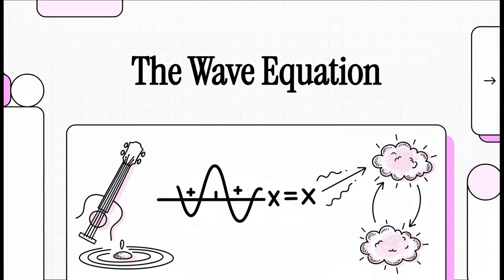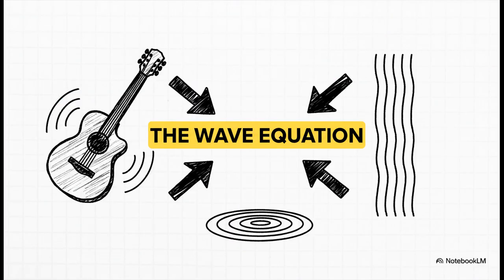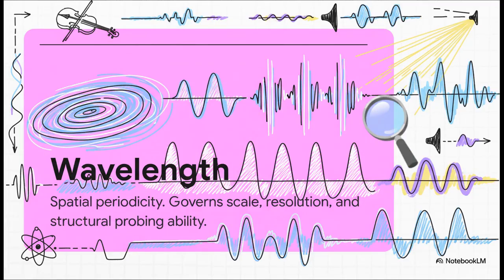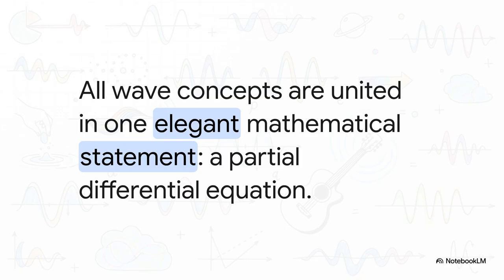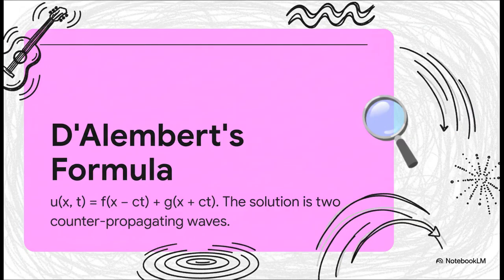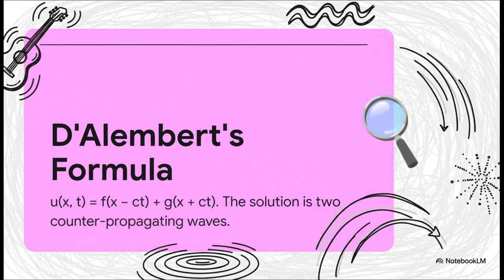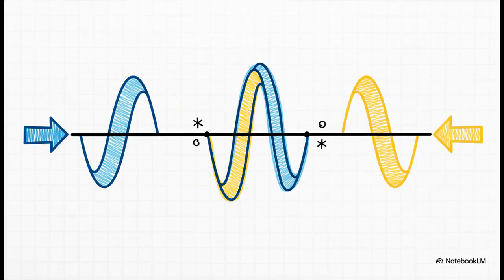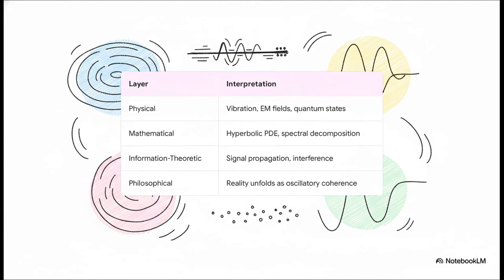Wave Equation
5.23.1. (Amplitude)
5.23.2. (Boundary) Conditions
5.23.3. (D'Alembert's) Formula
5.23.4. (Differential) Equation
5.23.5. (Electromagnetic) Wave
5.23.6. (Frequency)
5.23.7. (General) Solution
5.23.8. (Harmonics)
5.23.9. (Initial) Conditions
5.23.10. (Wave) Justification
5.23.11. (Key) Properties
5.23.12. (Laplace) Equation (vs)
5.23.13. (Maxwell's) Equations
5.23.14. (Nodes)
5.23.15. (Oscillation)
5.23.16. (Phase)
5.23.17. (Quantum) Wave
5.23.18. (Reflection)
5.23.19. (Standing) Wave
5.23.20. (Transmission)
5.23.21. (Uniqueness)
5.23.22. (Velocity)
5.23.23. (Wavelength)
5.23.24. (X-Direction)
5.23.25. (Y-Direction)
5.23.26. (Z-Direction)